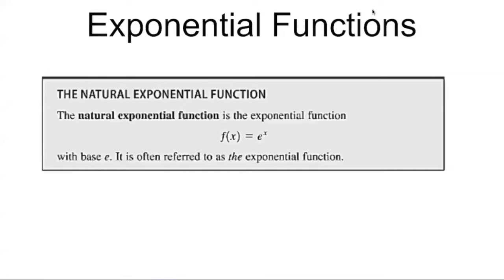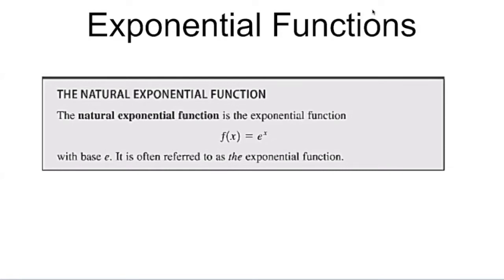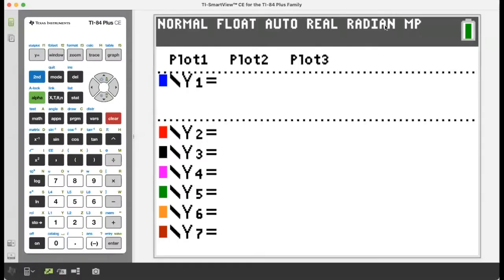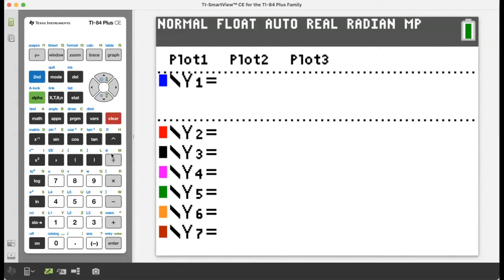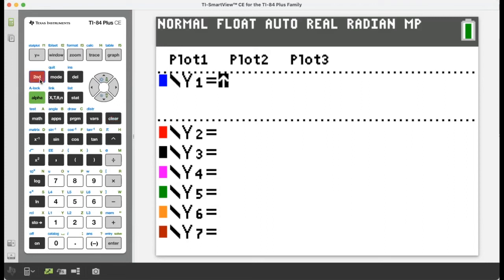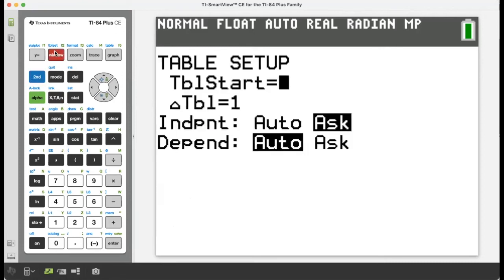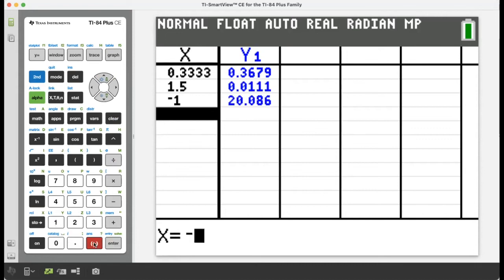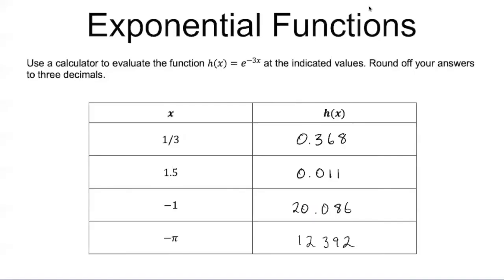MAT 150 Exponential Functions Presentation 03